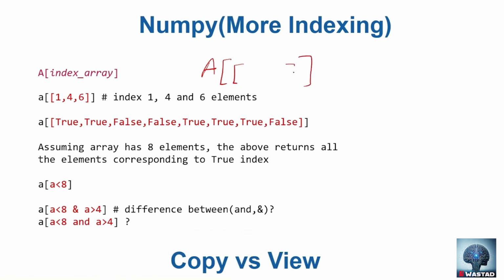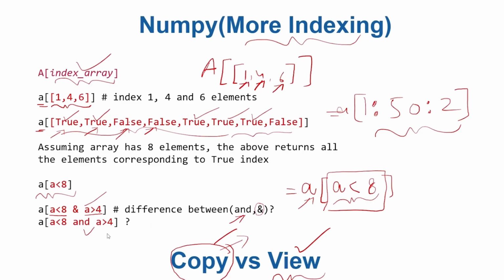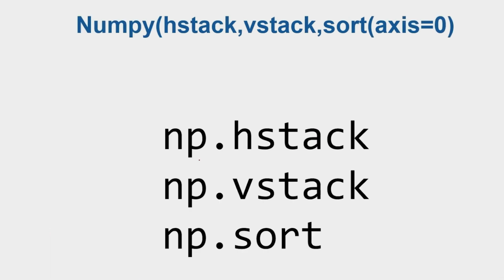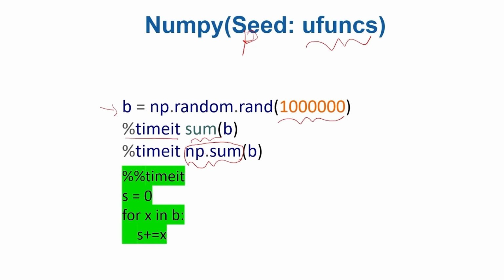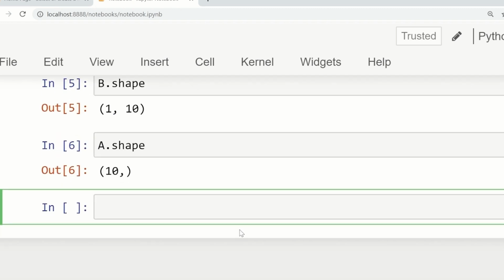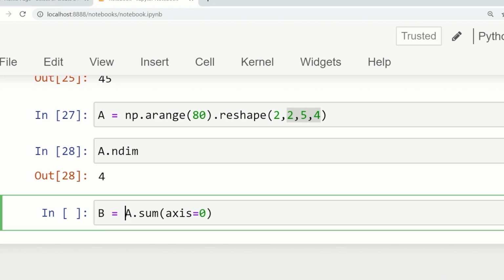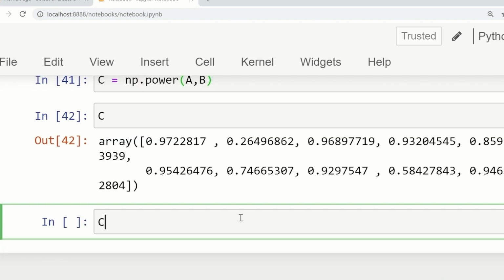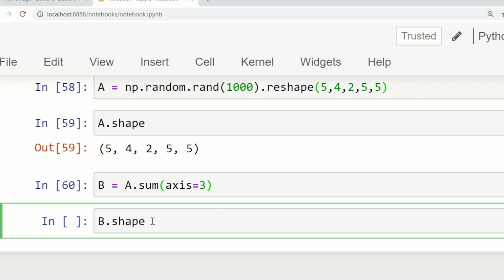NumPy Python| Jupyter notebook Python| NumPy Tutorial for Beginners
Learn the basics of the NumPy library in this tutorial for beginners. It provides background information on how NumPy works and how it compares to Python's Built-in lists. This video goes through how to write code with NumPy. It starts with the basics of creating arrays and then gets into more advanced stuff. The video covers creating arrays, indexing, math, statistics, reshaping, and more.
NumPy tutorial
String
Data Structure